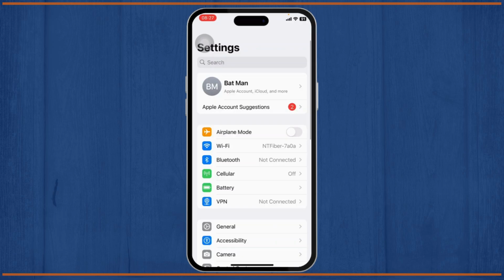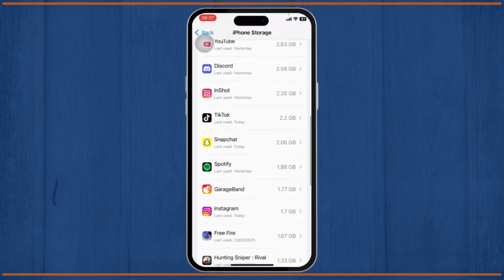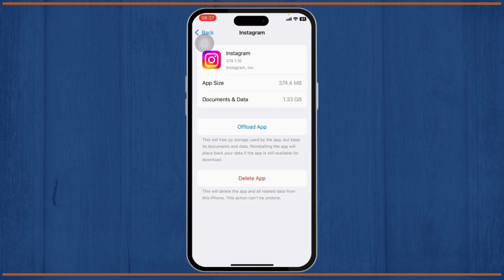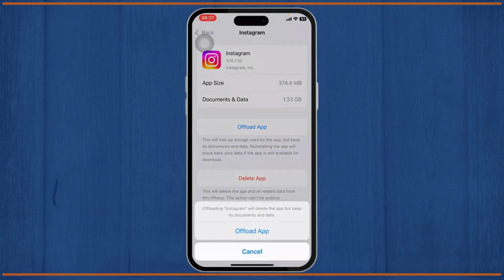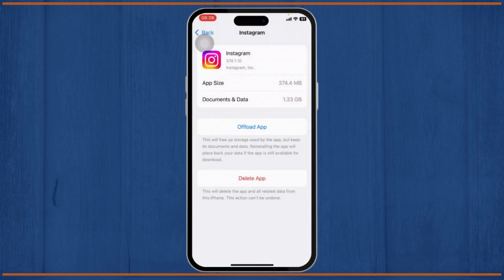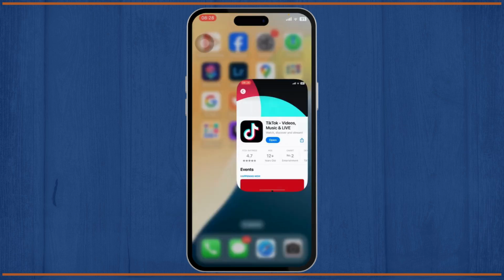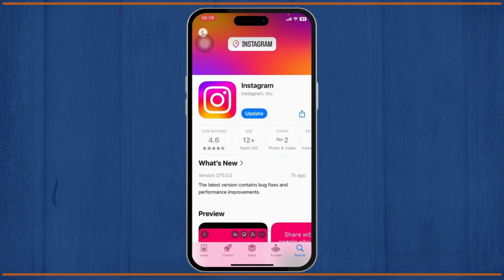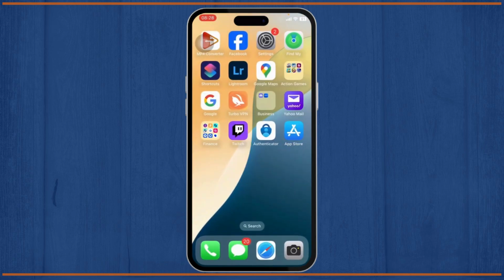How to Fix Device Type Unknown On Instagram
In this step-by-step tutorial, learn how to fix the "Device Type Unknown" error on Instagram. Whether you're facing this issue on your iPhone or another device, we've got the solution to get your Instagram back to normal!

In this video, you'll discover how to troubleshoot and fix the "Device Type Unknown" problem on Instagram. We'll guide you through the process of resolving device recognition issues on Instagram so you can get back to enjoying the app without any hassle.

Timestamps:
0:00 Introduction
0:20 Step 1: Checking Device Settings
0:45 Step 2: Reconnecting Instagram to Your Device
1:10 Step 3: Final Troubleshooting Tips

device type unknown instagram

fix device type unknown instagram